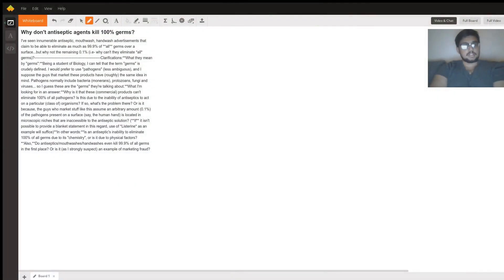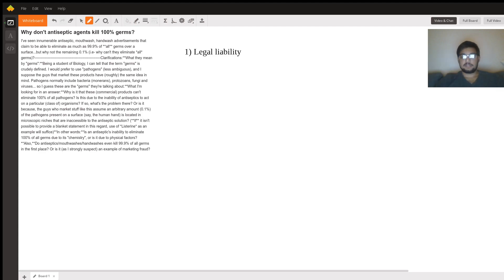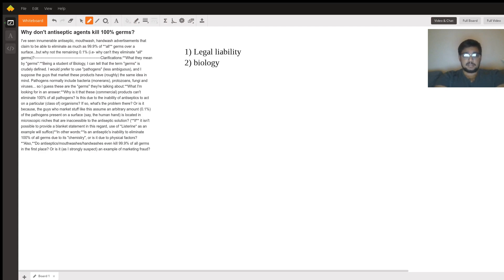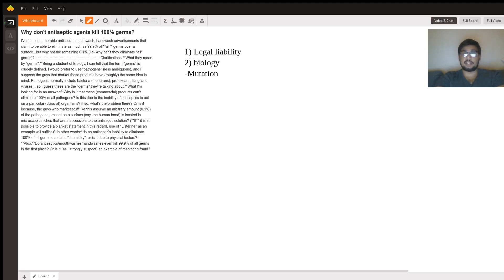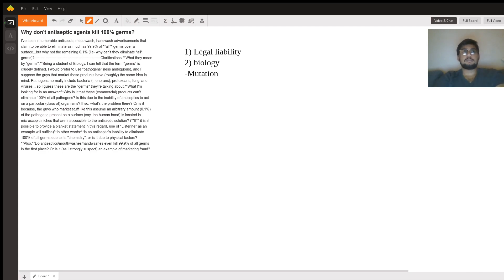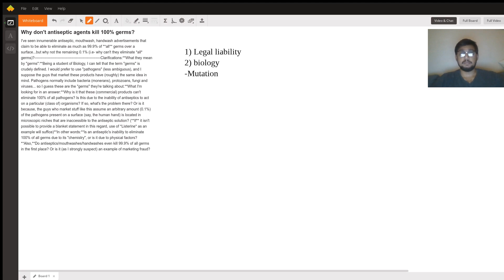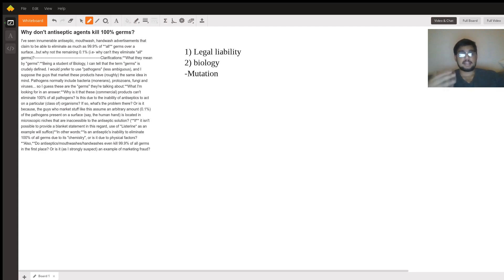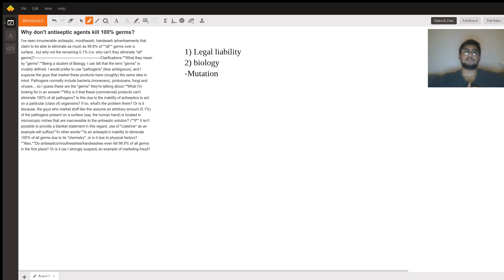2 Reasons why antiseptics aren't 100% effective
Question: Why don't antiseptic agents kill 100% germs?
I've seen innumerable antiseptic, mouthwash, handwash advertisements that claim to be able to eliminate as much as 99.9% of **all** germs over a surface...but why not the remaining 0.1% (i.e- why can't they eliminate *all* germs)? Clarifications:**What they mean by "germs":**Being a student of Biology, I can tell that the term "germs" is crudely defined. I would prefer to use "pathogens" (less ambiguous), and I suppose the guys that market these products have (roughly) the same idea in mind. Pathogens normally include bacteria (monerans), protozoans, fungi and viruses... so I guess these are the "germs" they're talking about.**What I'm looking for in an answer:**Why is it that these (commercial) products can't eliminate 100% of all pathogens? Is this due to the inability of antiseptics to act on a particular (class of) organisms? If so, what's the problem there? Or is it because, the guys who market stuff like this assume an arbit...

Answered By:

Vivek K.